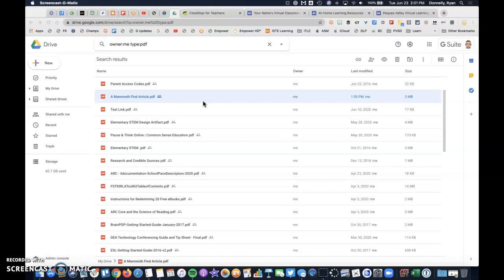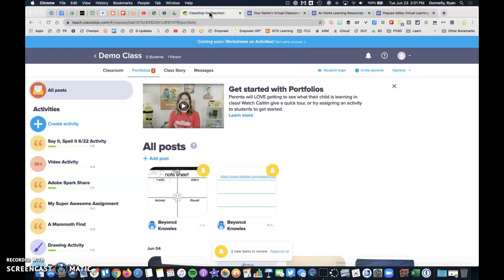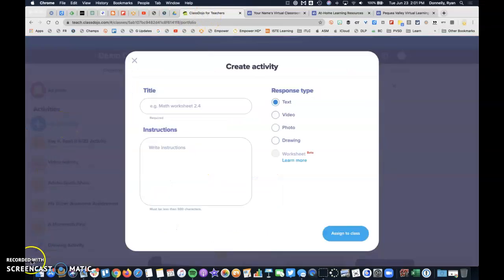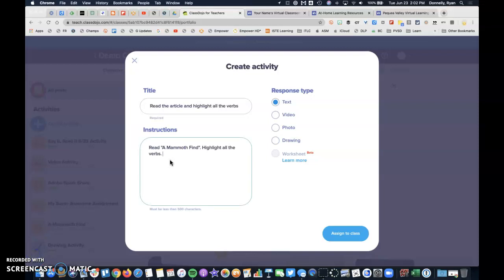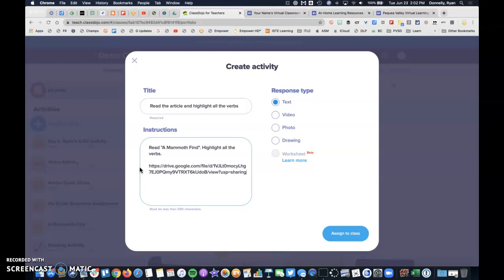ClassDojo: How-To Add PDFs to Assignments